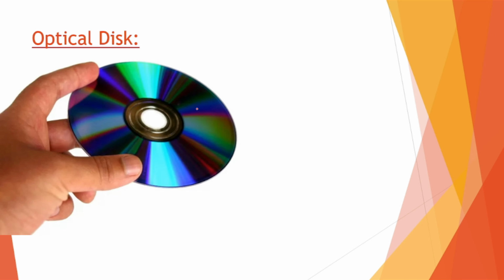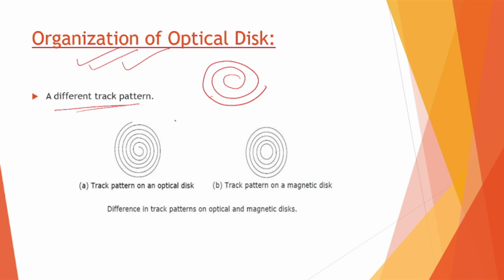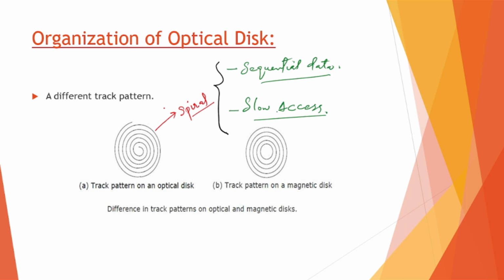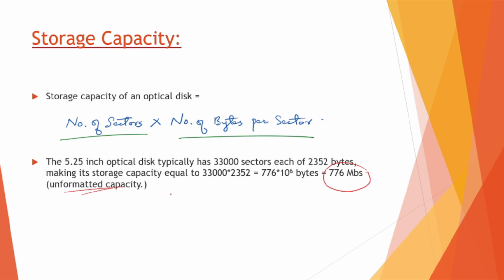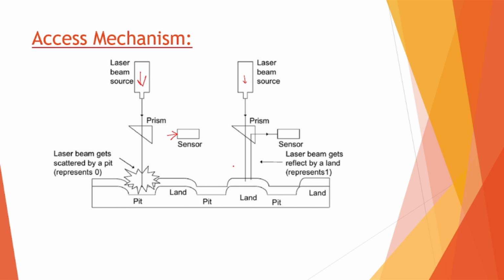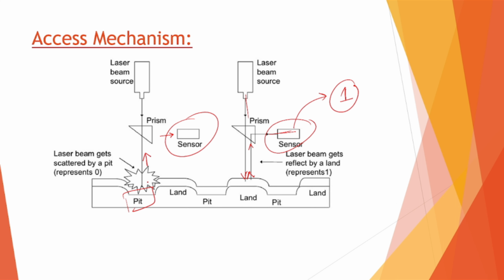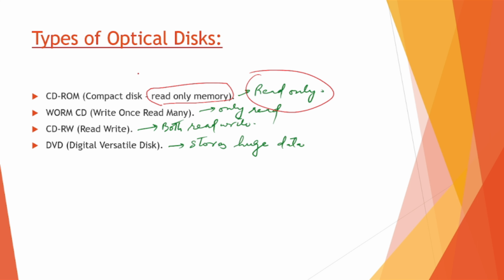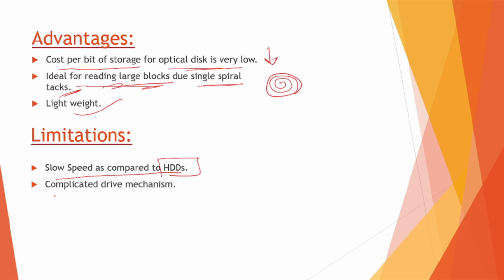Secondary Storage Devices (Optical Disks) || Lec 9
This video deals with the basic introduction of the Optical Disks.

For any confusion clearance, kindly comment down this video along with your question.